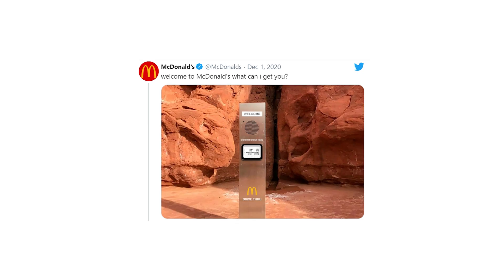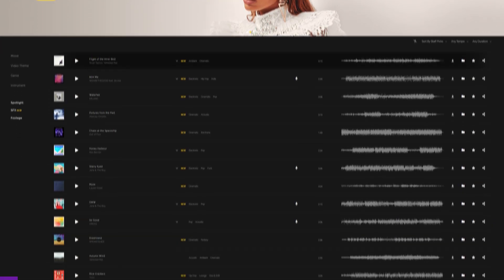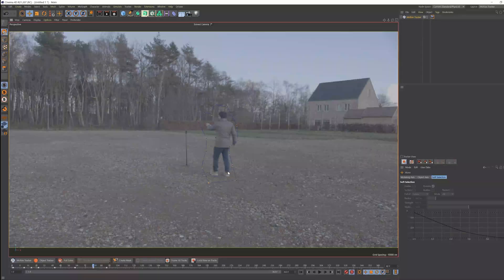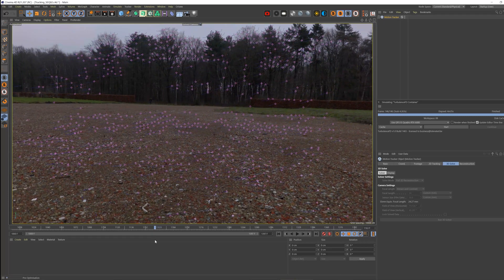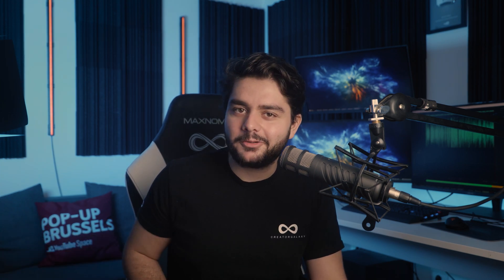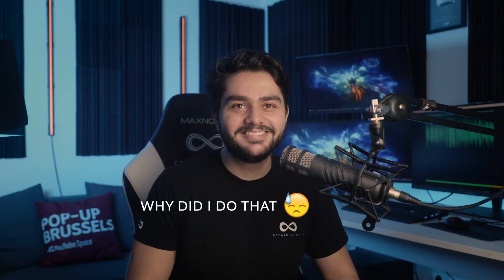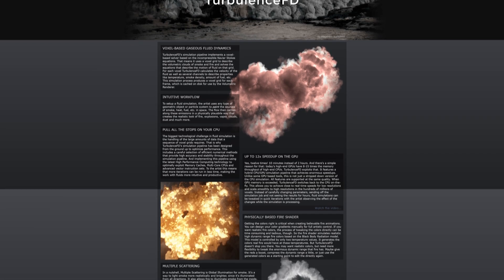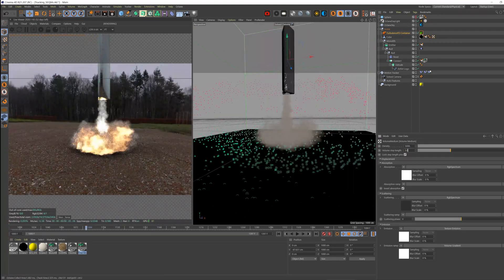ALIEN Monolith Rocket Launch VFX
In today's video, we'll be experimenting with a monolith in Cinema 4D. Talk about my experience of adding monolith 3D VFX and letting it take off as a Rocket using Turbulence FD. All this using the Octane Render Engine. We're using After Effects for compositing everything together!

IntroVFX Explained - 00:00 - 00:15
Todays Topic - 00:20 - 01:08
(Sponsor) Artlist - 01:08 - 02:03
Preparing VFX shot & Tracking - 02:03 - 03:20
Creating Monolith Model - 03:21 - 03:35
Creating HDRI - 03:36 - 04:45
Texturing Monolith 04:46 - 05:25
Animation & Particle Setup  - 05:26 - 05:45
Fire & Smoke Simulation (TurbulenceFD) - 05:46 - 06:40
Conclusion - 06:41 - 07:30
Outro - 07:31 - 8:03